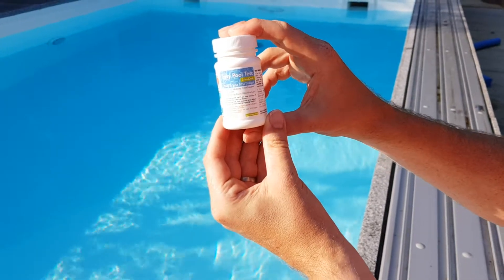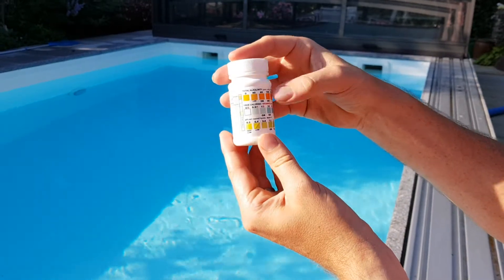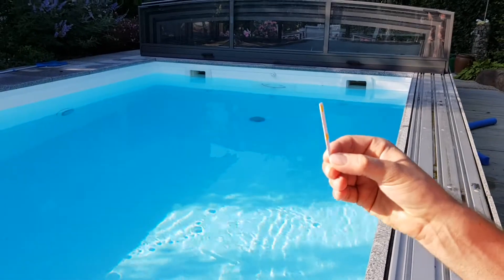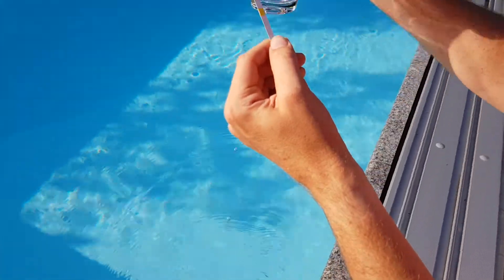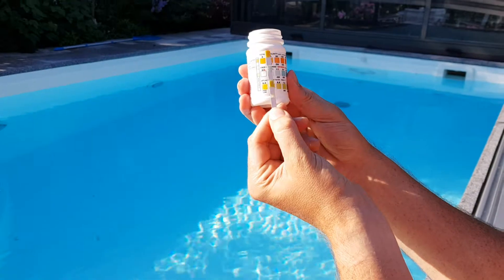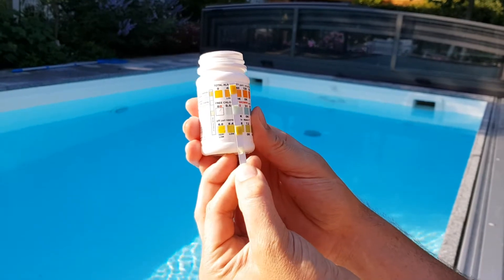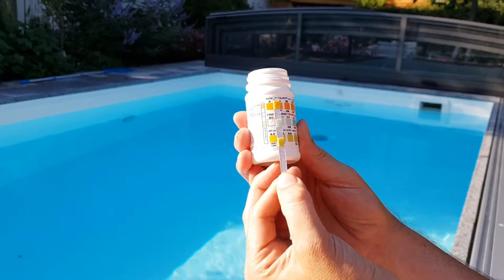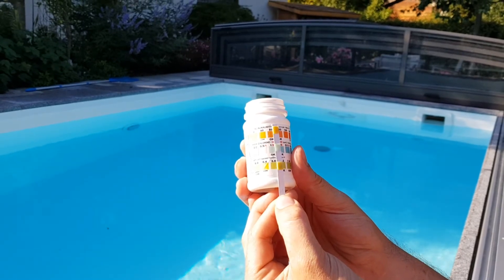Water Test Strips to test Free Chlorine, Bromine, Total Alkalinity, pH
Suitable for: pools, spas, hydrotherapy pools, private swimming pools

How to Use:

    Simply dip one test strip into your pool or spa for 5 seconds with a gentle back-and-forth motion.
    Remove the strip and shake once, briskly to remove excess water. Wait 15 seconds for colours to develop.
    Compare test pads with colour chart on the bottle within the next 30 seconds for best results.

Contains: 50 strips

Total Test Time: 30 seconds